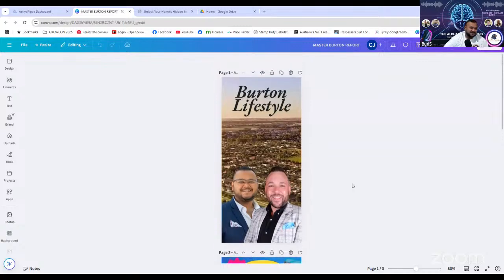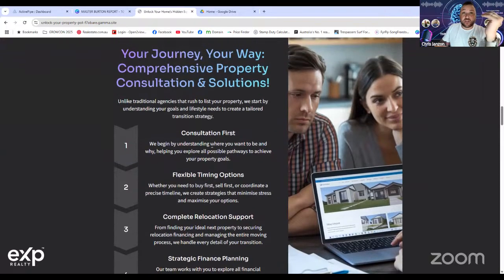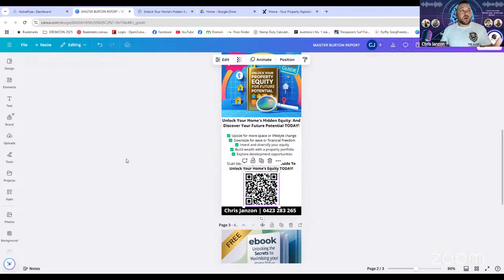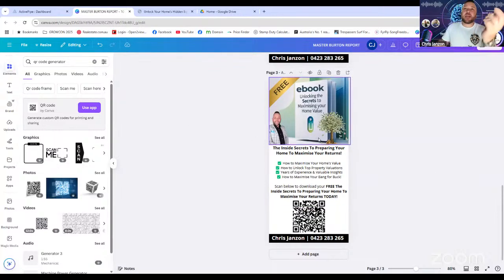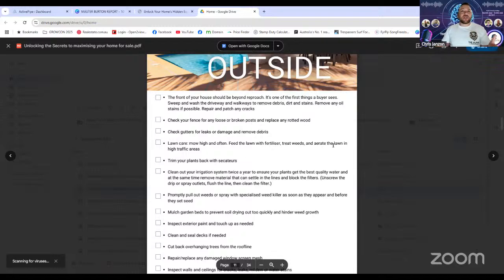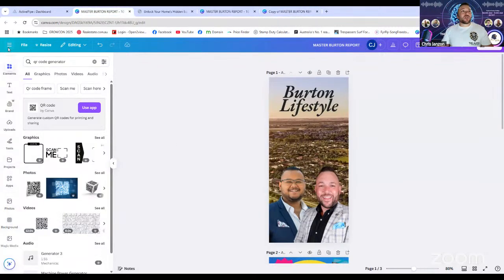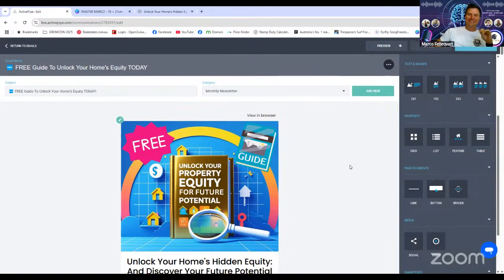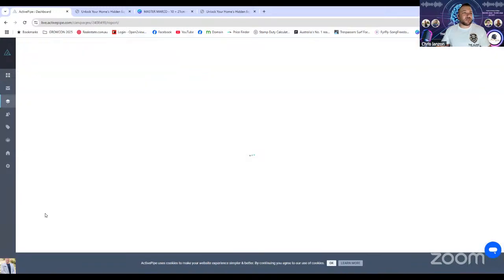The Agent's Weekly Blue Print | By The Alpha State Of Mind